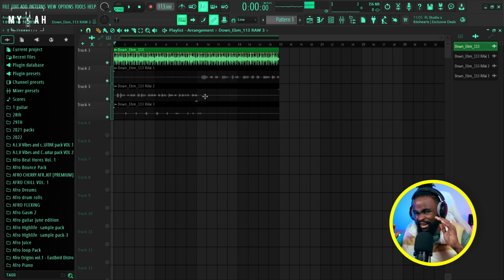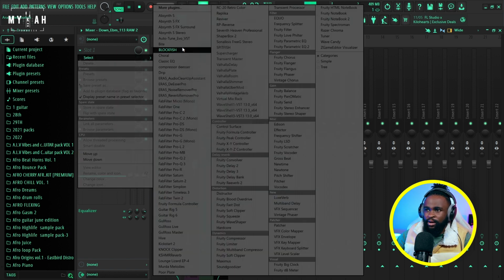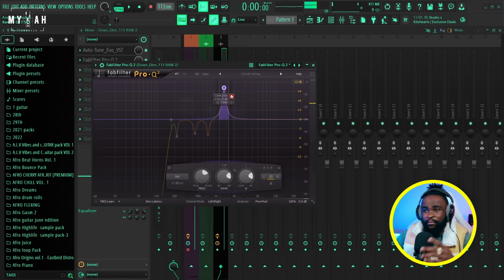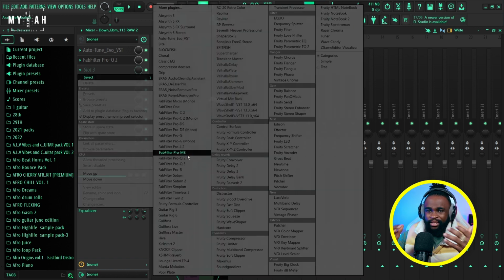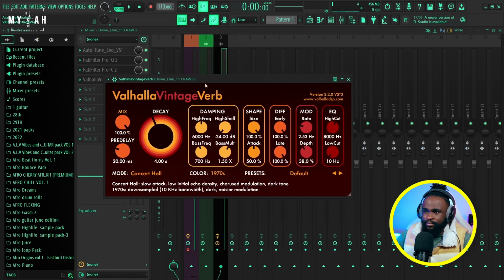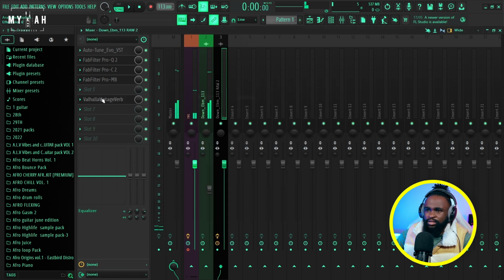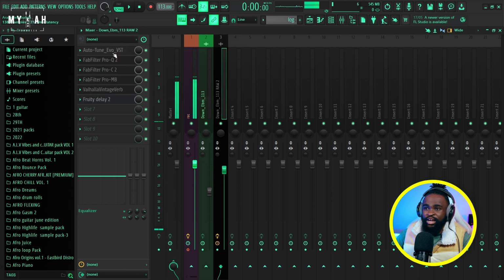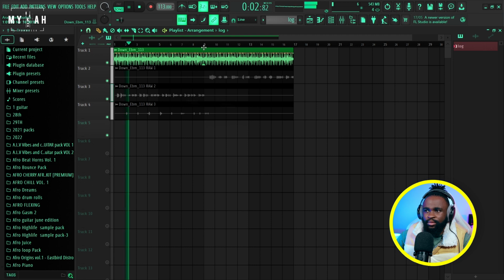Mixing Afro Beat Vocal Sample in Fl Studio | Tutorial for Vocal Sample Mix